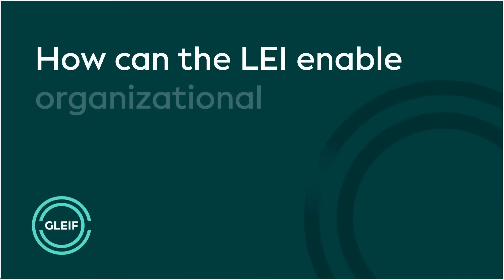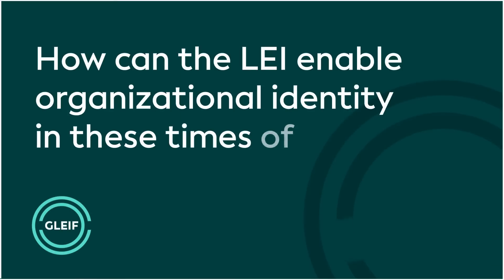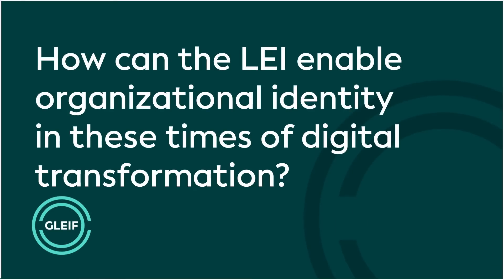GLEIF Explains - Organizational Identity and the LEI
In today’s digital world, where organizations are increasingly cooperating and transacting remotely and across borders, trust can no longer be established with just a handshake or a paper-based signature. As such, there is a clear need for a way to digitally verify the legal identities of counterparty organizations and their key individuals. GLEIF is answering this need with the verifiable Legal Entity Identifier (vLEI). Stephan Wolf, GLEIF CEO, describes how in this episode of “GLEIF Explains”.

“GLEIF Explains”, from the Global LEI Foundation, shines a light on the wealth of trusted data contained in the Global LEI System and how to use it to its full potential.

- Timestamps -

00:00 - Start
00:06 - Intro
00:18 - How can the LEI enable organizational identity in these times of digital transformation?
02:28 - Outro
02:34 - End